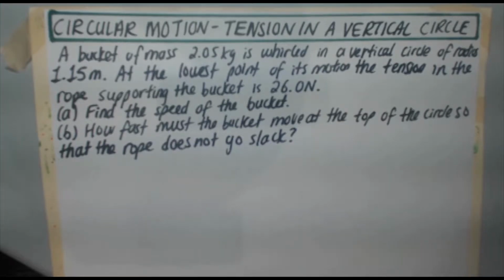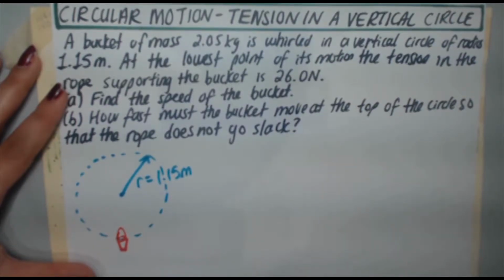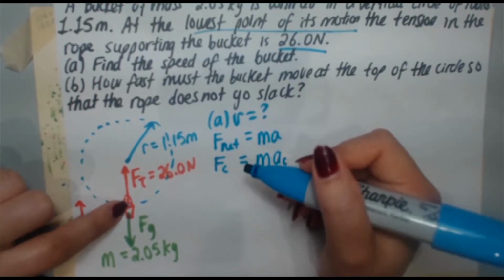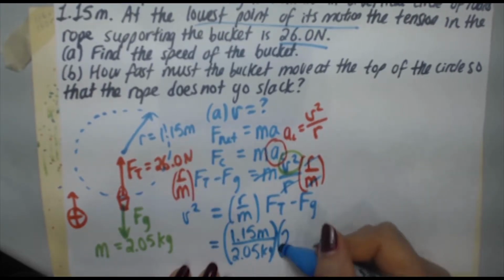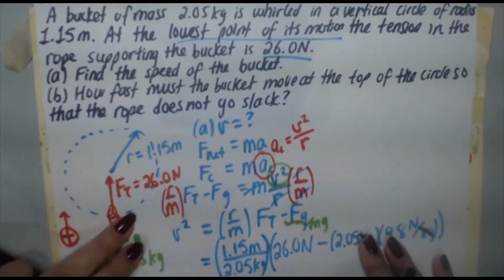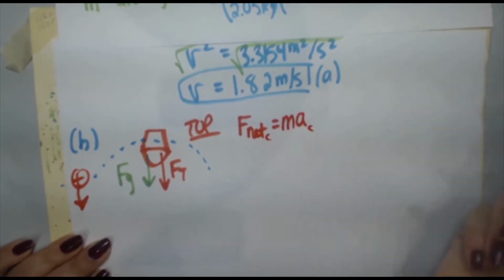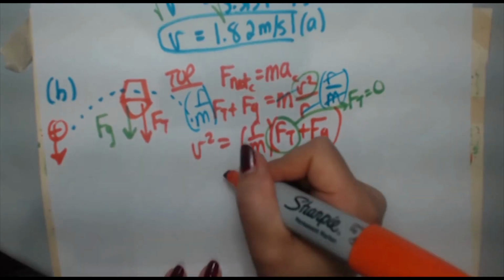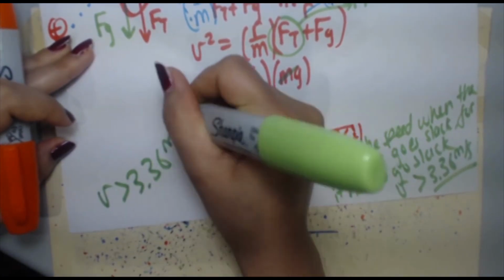78 Tension in a Vertical Circle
A bucket of mass 2.05 kg is whirled in a vertical circle of radius 1.15m. At the lowest point of its motion the tension in the rope supporting the bucket is 26.0 N.
(a) Find the speed of the bucket.
(b) How fast must the bucket move at the top of the circle so that the rope does not go slack?